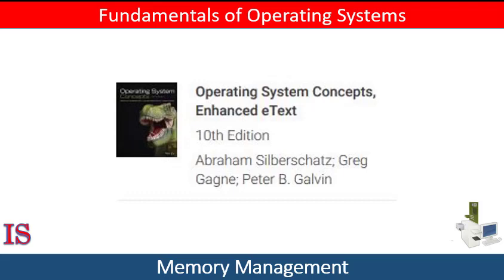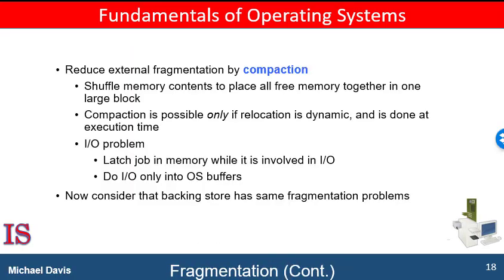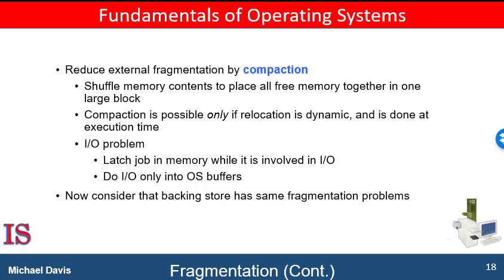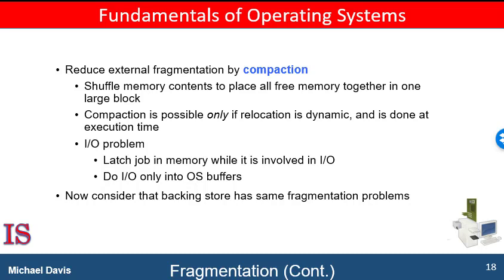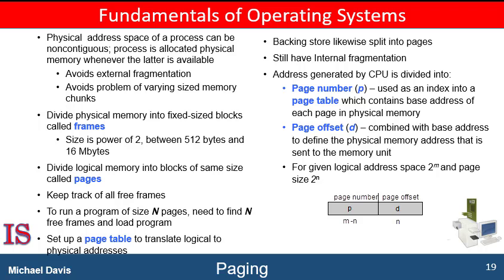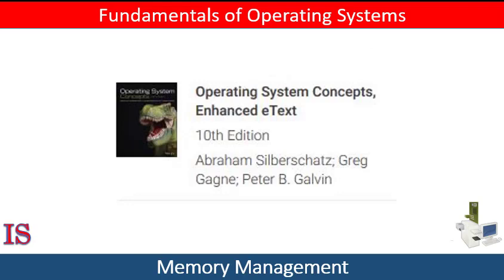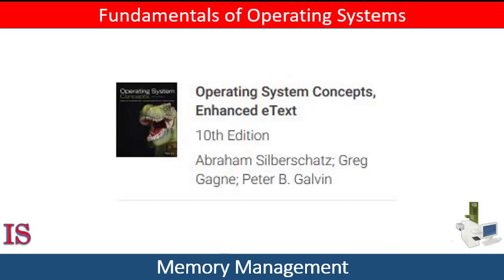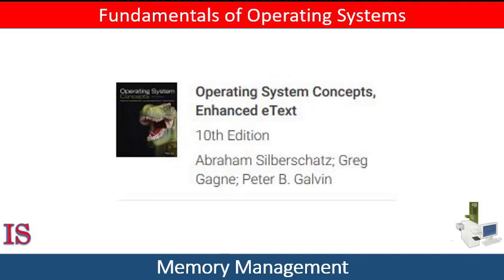M4U9L7 Relocatable Dynamic Storage and Compaction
Based on textbook Operating System Concepts by Sibershatz, Gagne, and Galvin